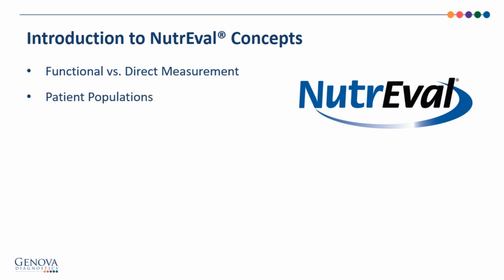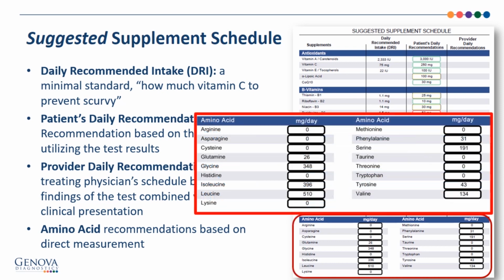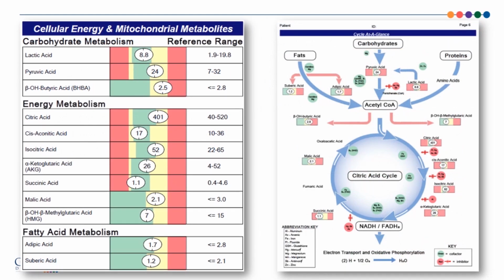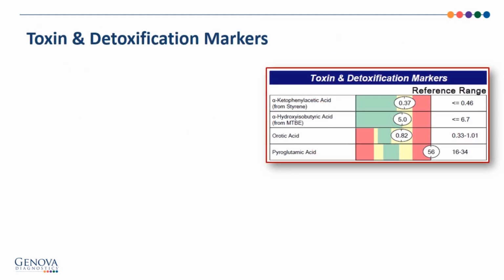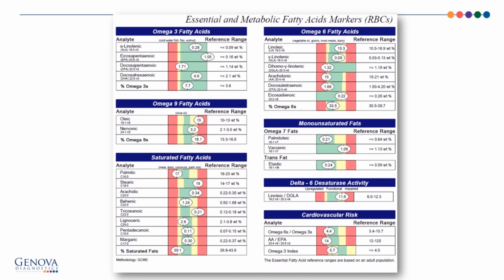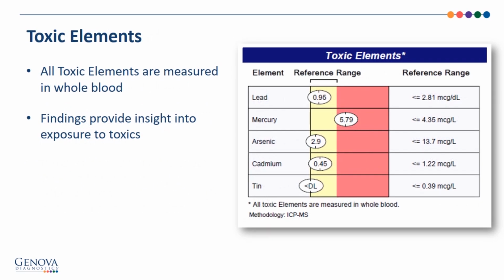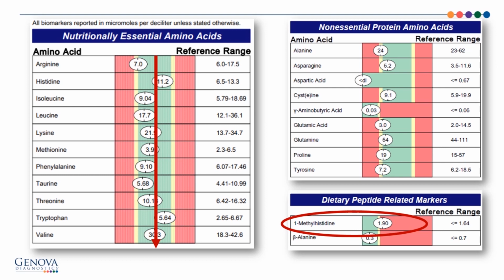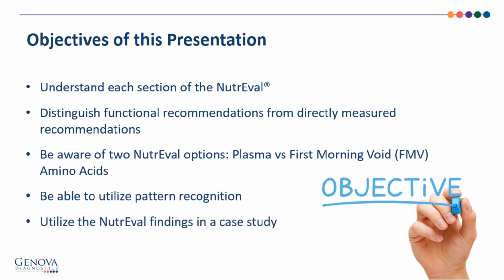NutrEval Test Interpretation with Dr. Stephen Goldman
A detailed overview of Genova's comprehensive NutrEval test report and case study review.

Here is a breakdown of the chapters of the video:
- NutrEval Concepts & Suggested Supplement Schedule (1:17)
- Interpretation at a Glance/Overview (9:04)
- Organic Acids (10:37)
- Amino Acids (22:09)
- Essential & Metabolic Fatty Acids (27:07)
- Oxidative Stress (30:52)
- Case Study Review (34:06)